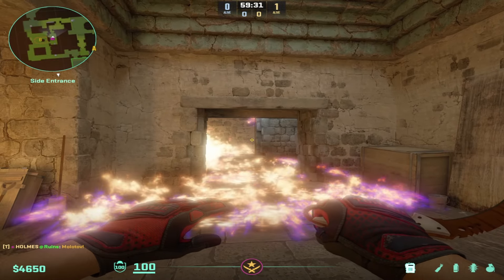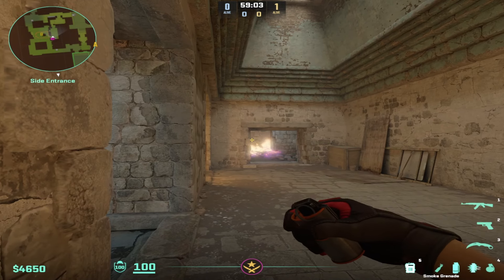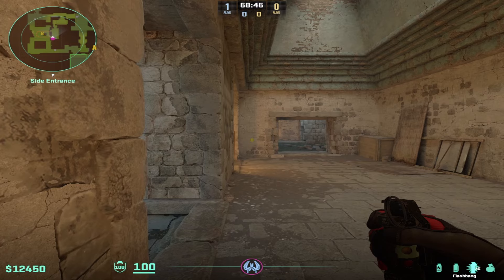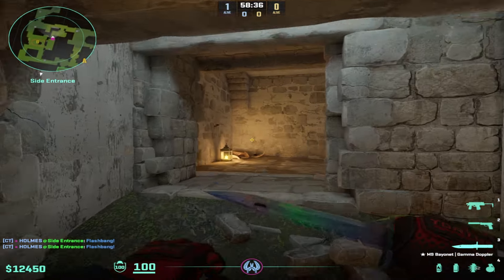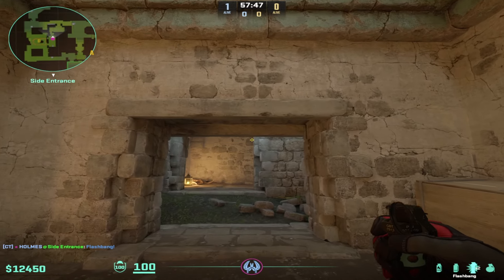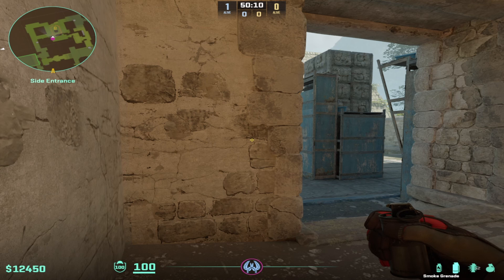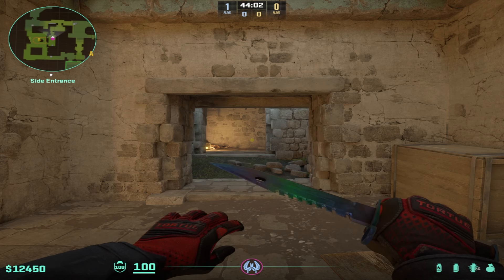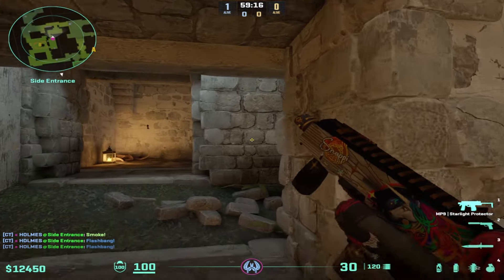Retake cave SOLO using these grenades